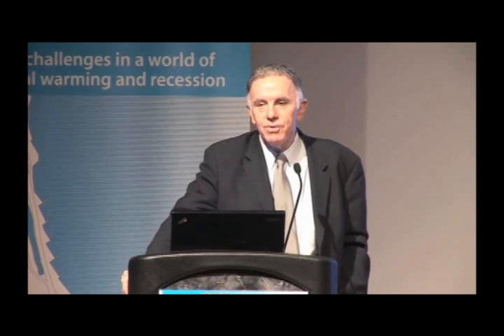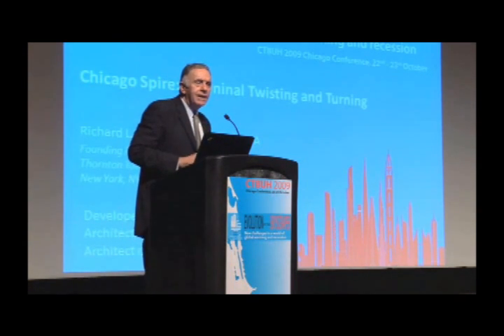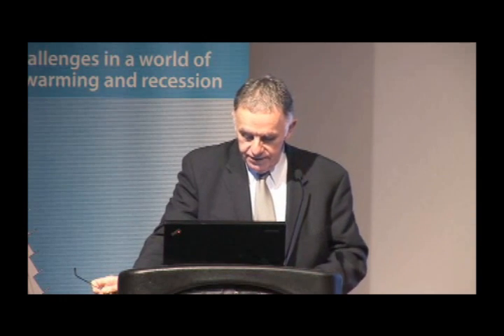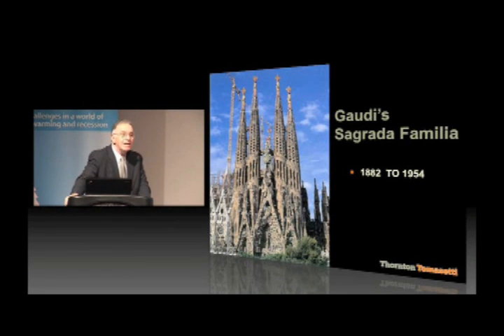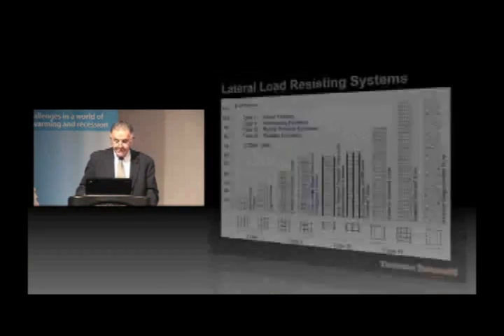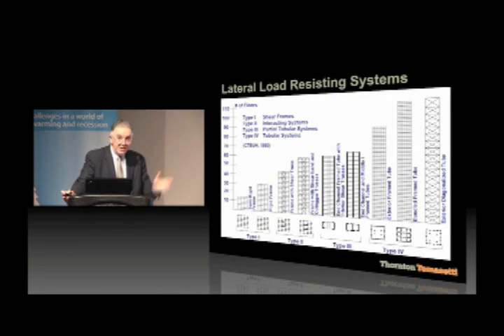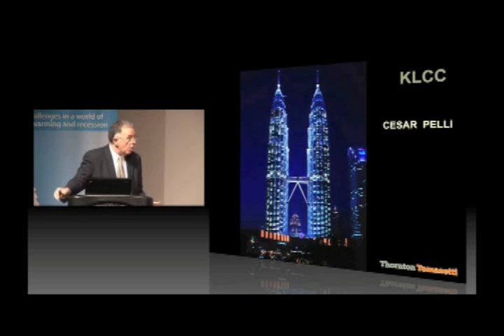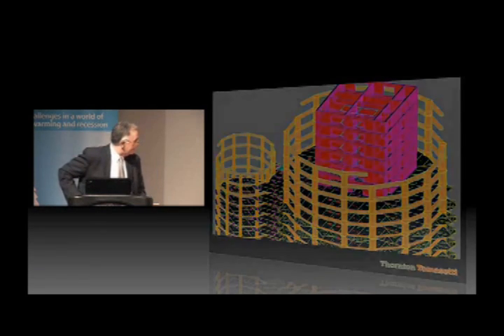Richard Tomasetti, "Chicago Spire: Technical Twisting and Turning" (Part 1 of 3)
Richard Tomasetti, Founding Principal, Thornton Tomasetti, Inc., New York, presents "Chicago Spire: Technical Twisting and Turning " at the CTBUH 2009 Chicago Conference. The presentation highlights the technical challenges and solutions of the design, which may apply to similar projects in congested urban settings. Video courtesy of CTBUH